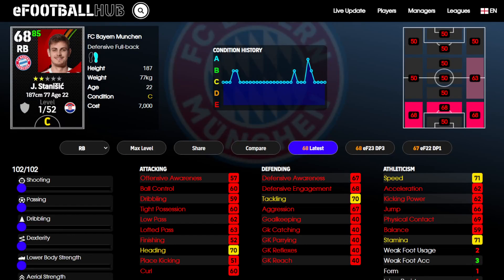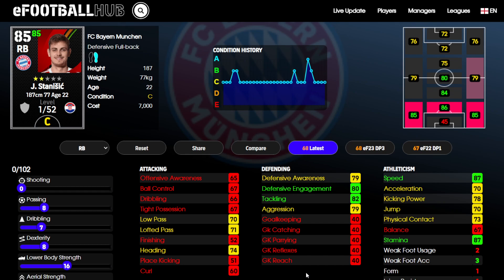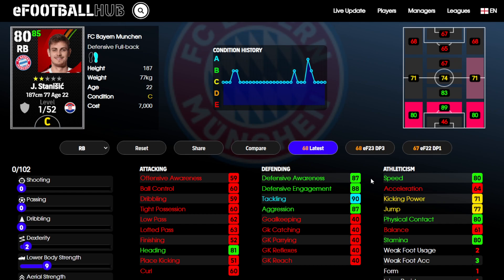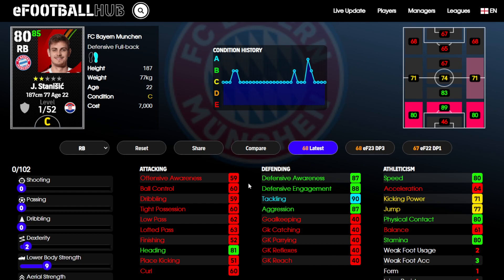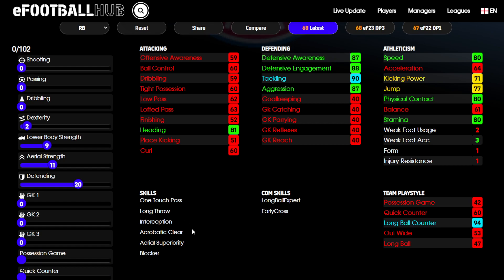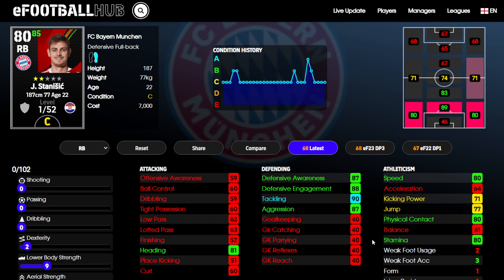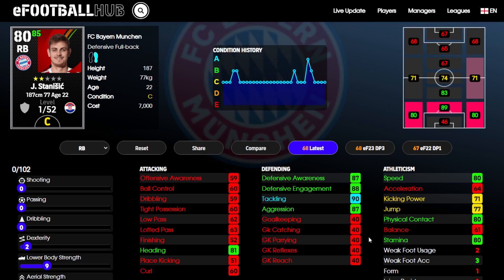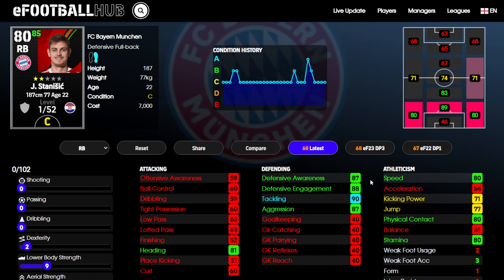eFootball Bargain Buy: Josip Stanisic (Bayern Munich)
Quick showcase of Josip Stanisic from Bayern Munich - a bargain buy at just 7k GP.